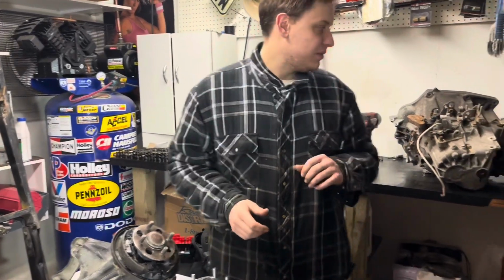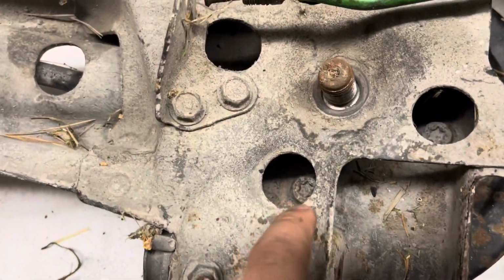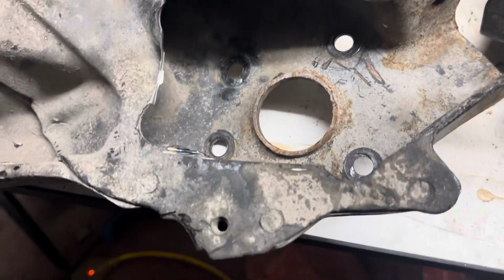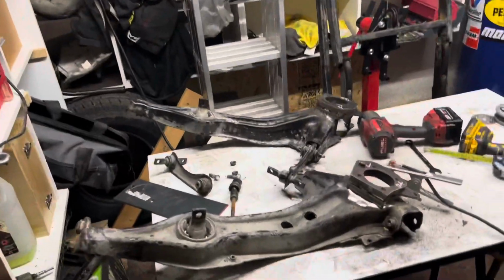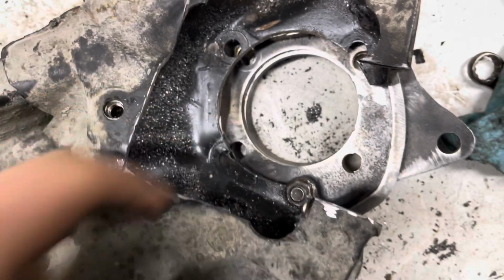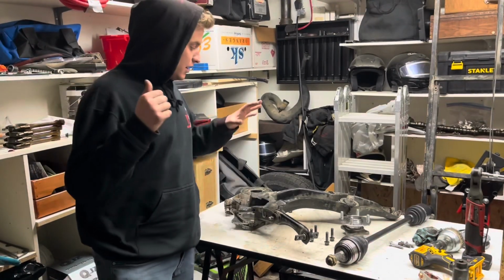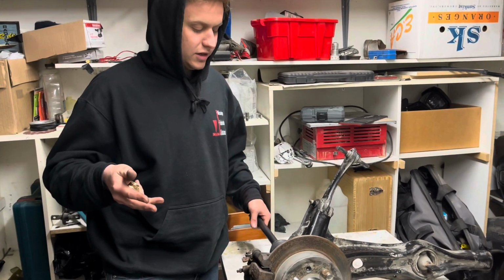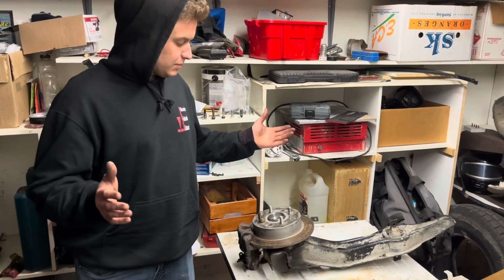DIY AWD CIVIC TRAILING ARMS!! AWD DEL SOL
Welcome back! In today's episode we show you how we made our DIY AWD civic rear trailing arms, using the kit from vizcarraawd on Instagram!

KSS - kss_racing

Go check out SPO in Gatineau for your sandblasting, painting and powder coating needs!